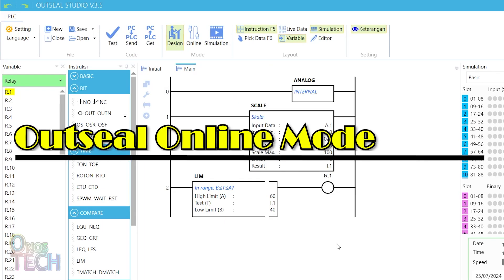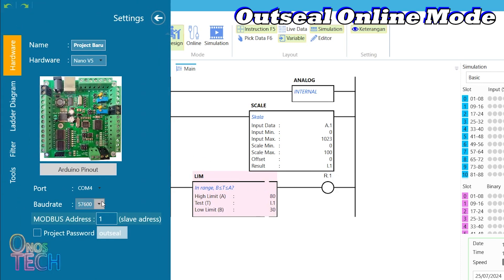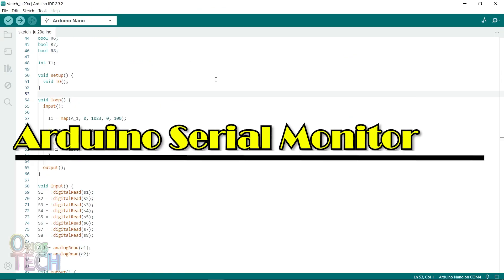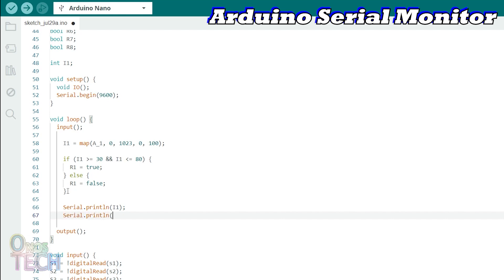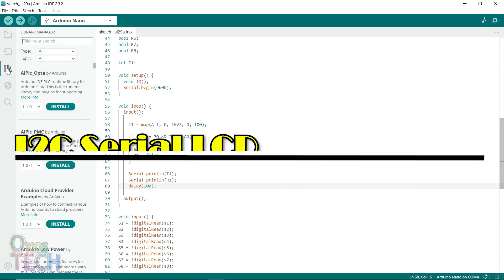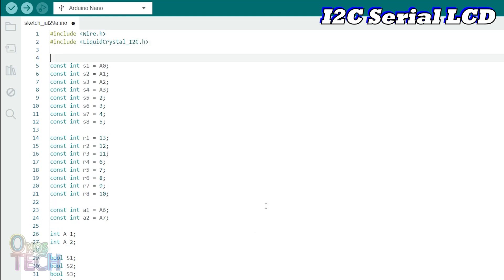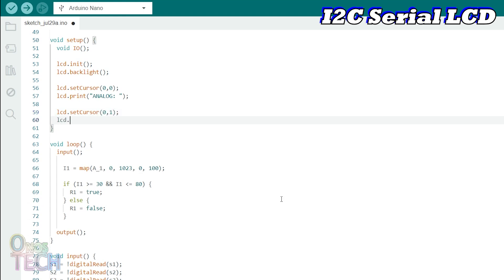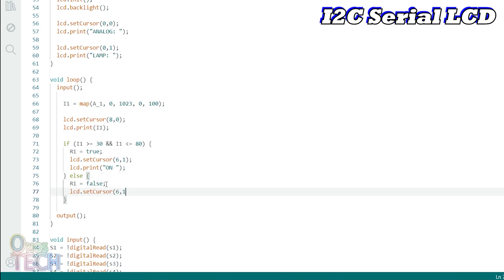#3 Data Monitor | Arduino Sketch ⇌ PLC Ladder Programming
The Arduino Nano PLC data and I/O status can be monitored in Outseal Studio when it is in online mode. The operating data of the Arduino Nano PLC can also be monitored in the Arduino IDE with the serial monitor. Using the Arduino IDE, the I2C LCD also monitors the Arduino Nano PLC operating parameters.

The Arduino Nano PLC is based on the open-source hardware Outseal PLC Nano, an Outseal automation technology brand. Based on the Arduino Nano Inputs/Outputs, it has 8 fixed digital optocoupler inputs, 2 analog 0–5V or 0–20mA outputs, 6 relay outputs, 2 PWM outputs, Modbus communication, the UART port, an I2C port, and an inbuilt external memory.

Circuit Connection 0:17
Outseal Online Mode 00:52
Arduino Serial Monitor 01:45
I2C Serial LCD 02:38

Support videos on this channel when you buy products from AliExpress using the below link(s).
1. Arduino Nano V3.0
2. Terminal Adapter Board For Arduino Nano
3. 16mm Momentary Metal Push Button Switch
4. 16mm 24V Panel Mount LED Indicator Lamp
5. I2C Liquid Crystal Display